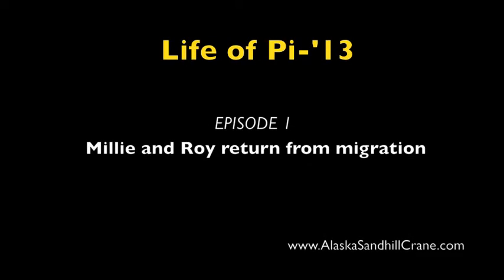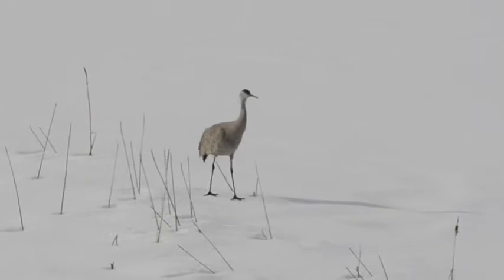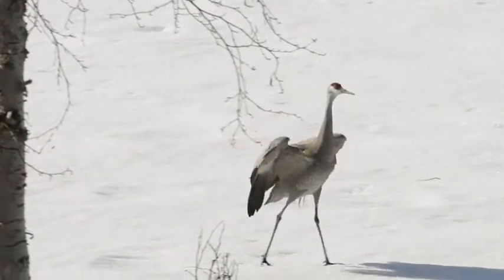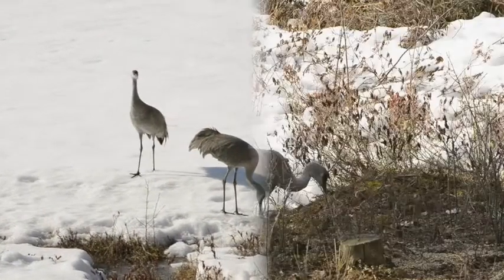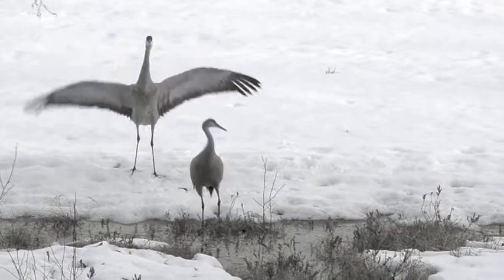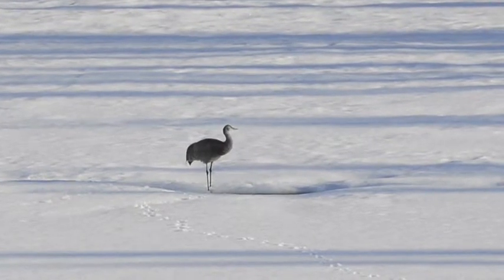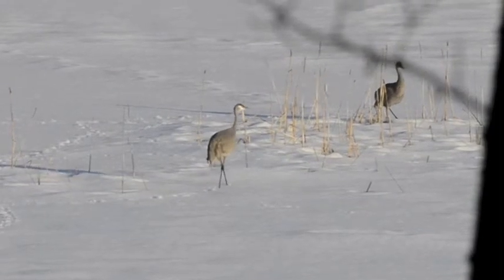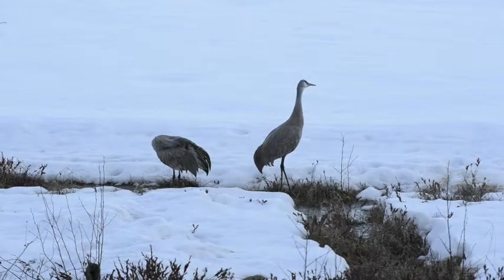Alaska Sandhill Cranes dance and explore in first week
Over the first week after arrival, Millie and Roy danced, foraged, and evaluated nest sites. During the day, they often flew across the valley, apparently on neighborhood reconnaissance trips.

By day 3, Roy was pulling on cattail stalks as if he were beginning to build a nest. On this day, Millie merely ruffled and walked on.

They began incubation on May 18 at a site across the marsh.